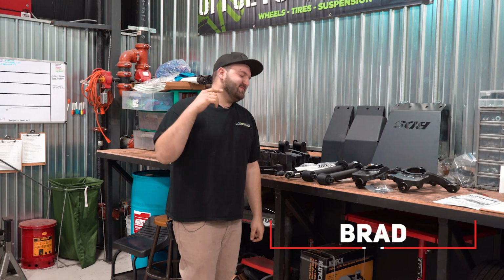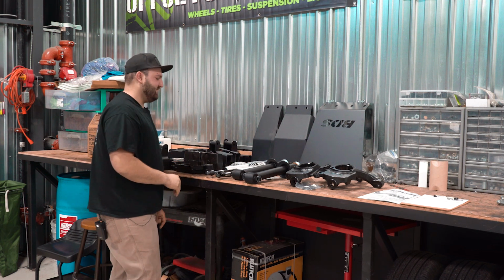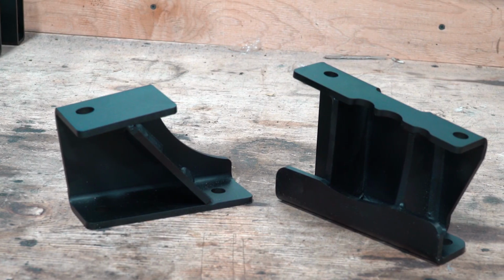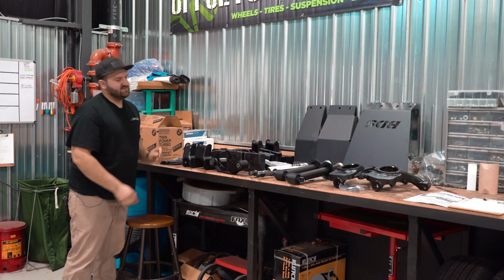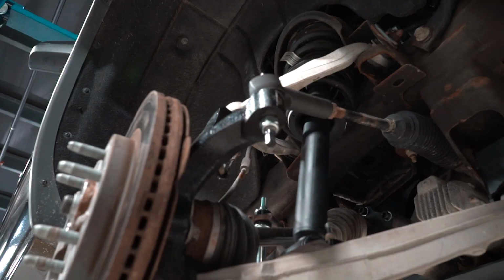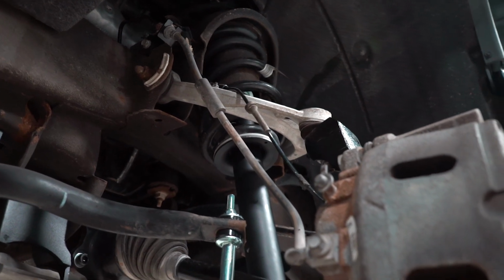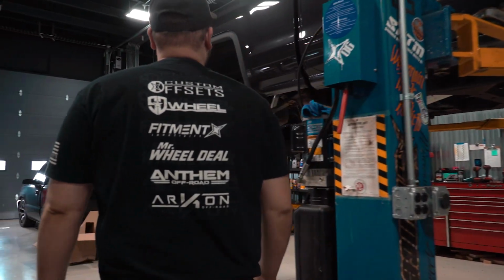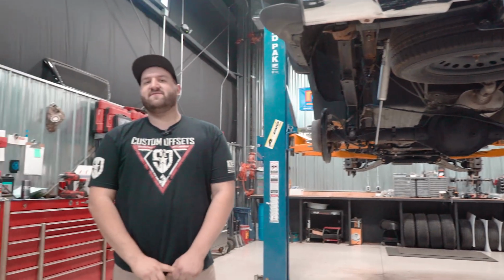Lifts & Levels: 6” BDS Lift Kit 2014-2018 GM 1500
On this episode of Lifts & Levels we install a 6” BDS Lift Kit on a 2016 GMC 1500